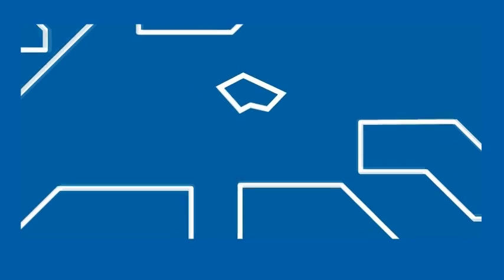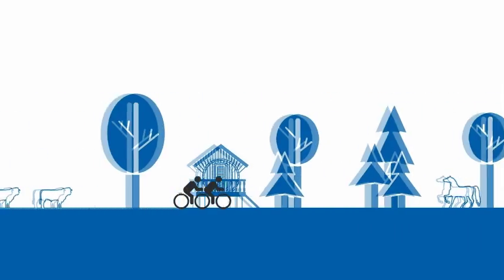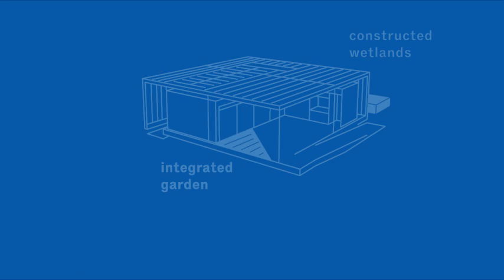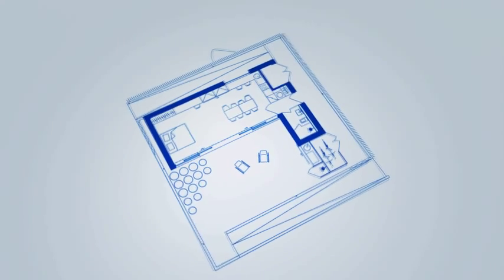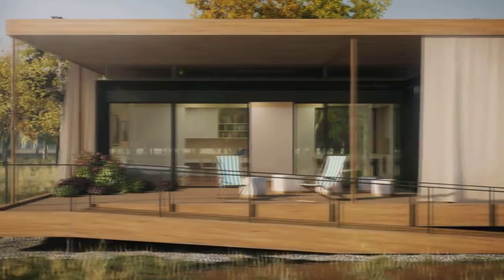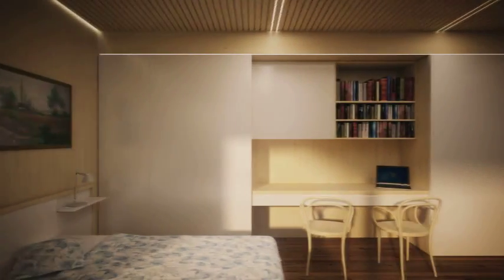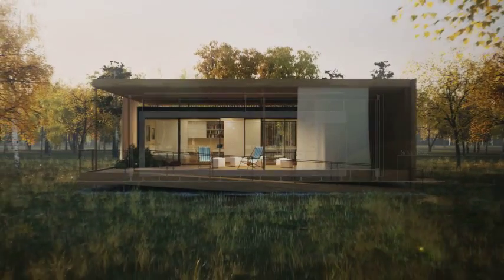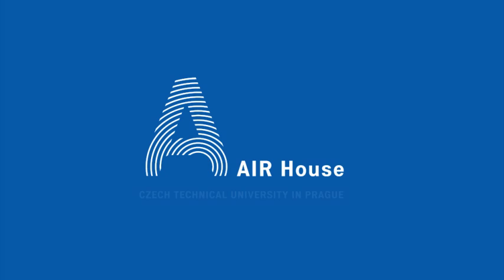Team CTU - Solar Decathlon 2013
The CTU team is the first Czech representative in the entire history of the U.S. Department of Energy Solar Decathlon. Our competition prototype, the AIR HOUSE, is a model of future housing. The AIR HOUSE concept presents a small solar-powered house with a high-use outdoor living area. It is designed as a 1 to 2 person household for active seniors who are interested in sustainability and connecting with nature.